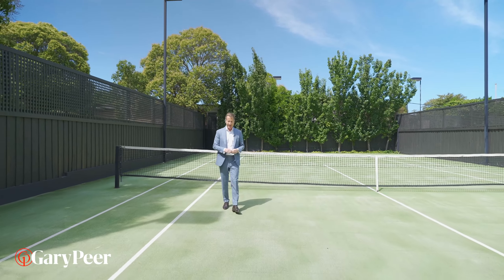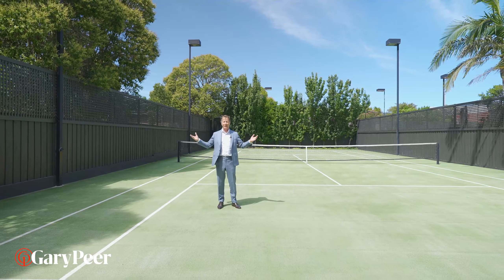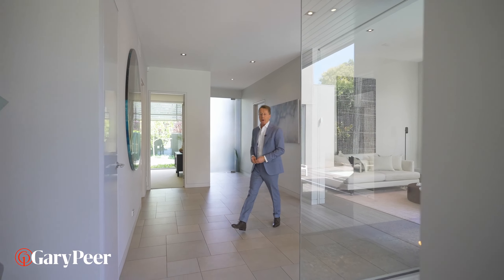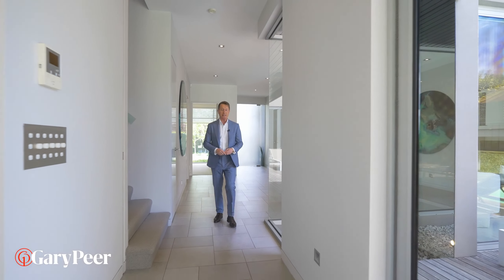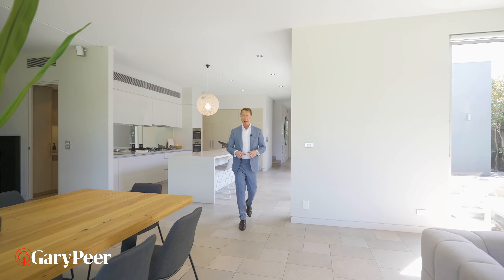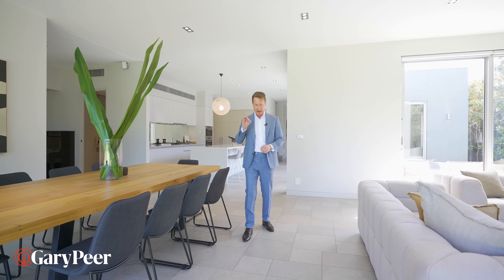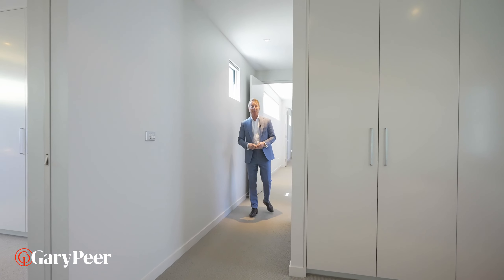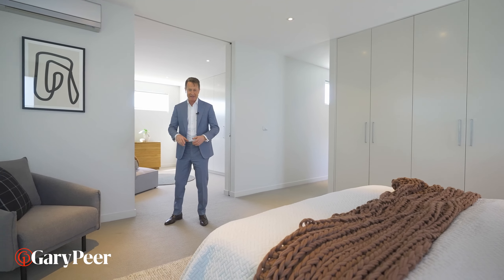16 Tennyson Avenue, Caulfield North - Presented by Phillip Kingston